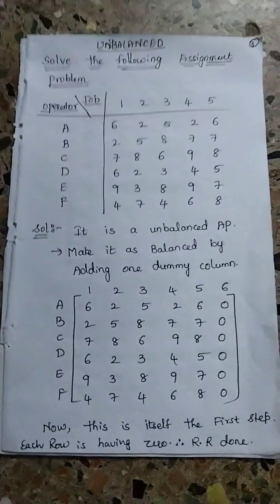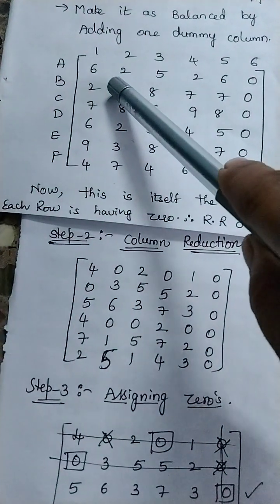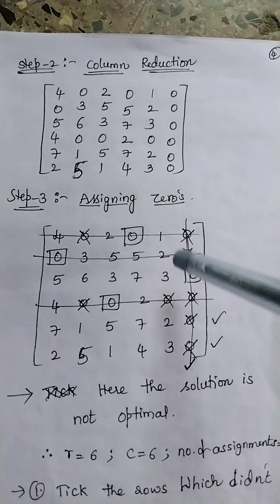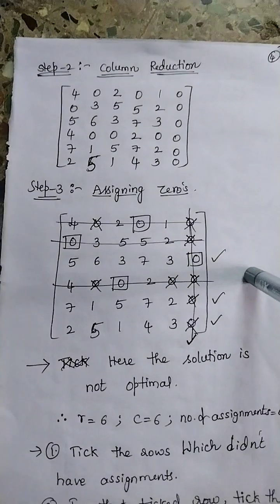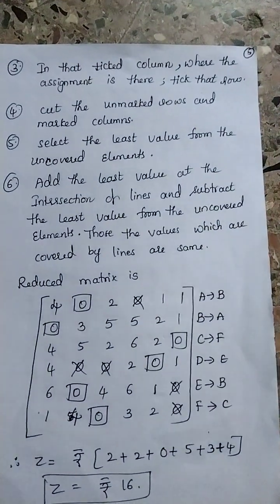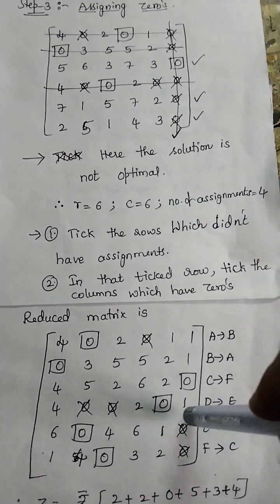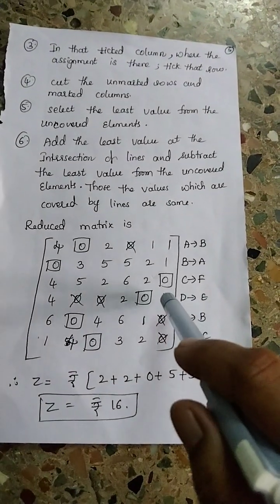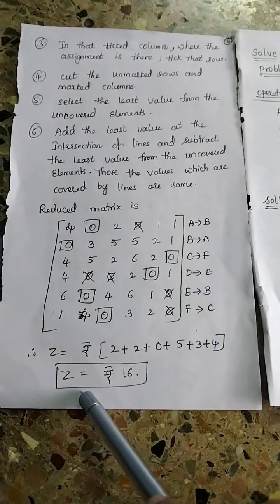Unbalanced Assignment problem in Operations research